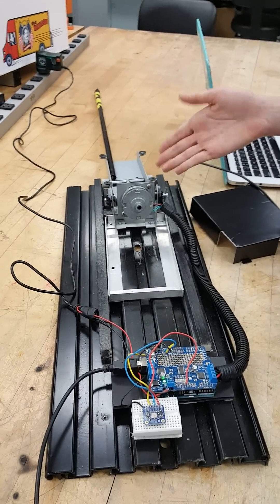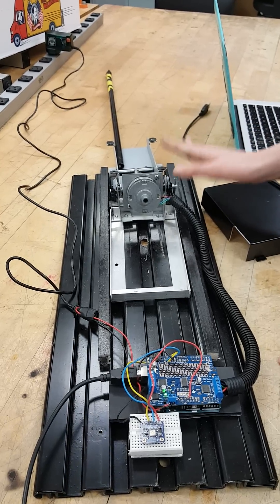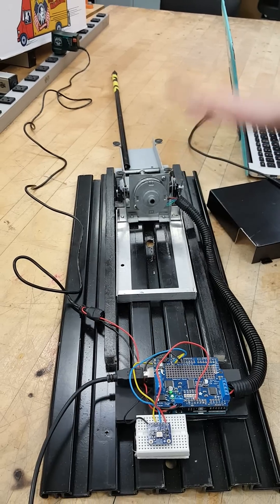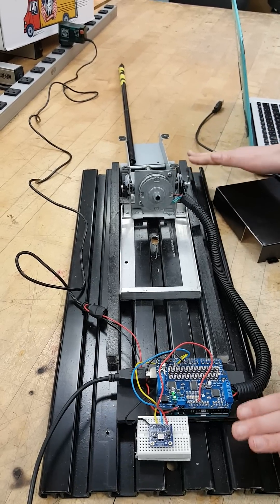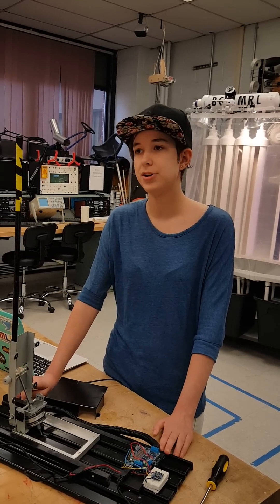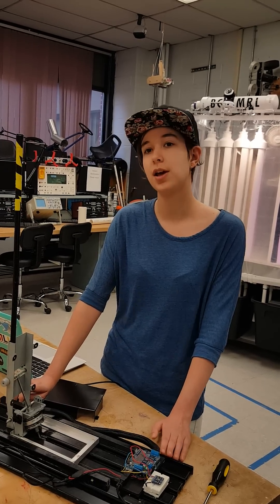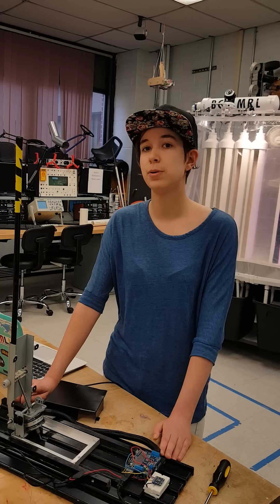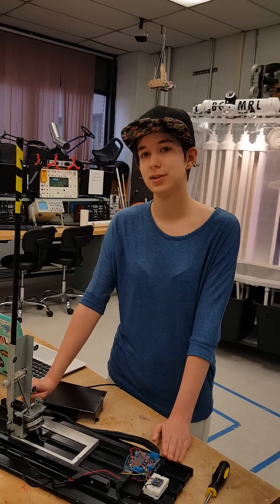Self-Raising Lightning Rod to Prevent Building Damage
Product ID: 37-15; This innovation assist in protecting homes, building and monument from lightening stricks while at the same time not being and eyesore.